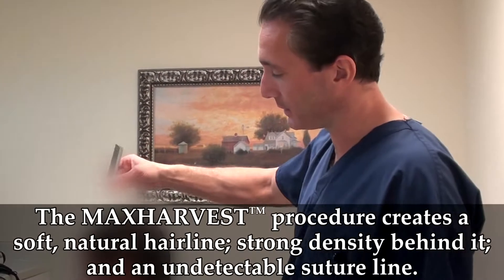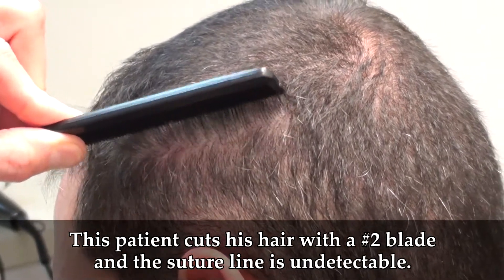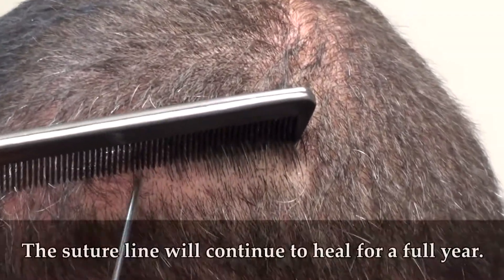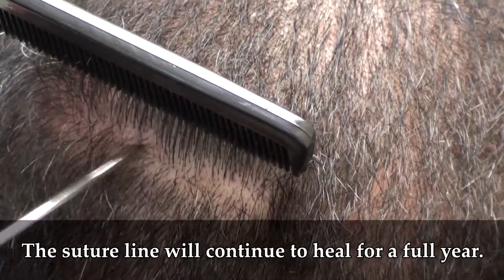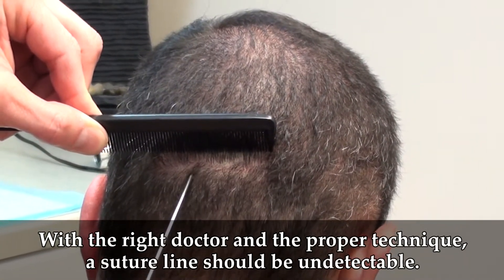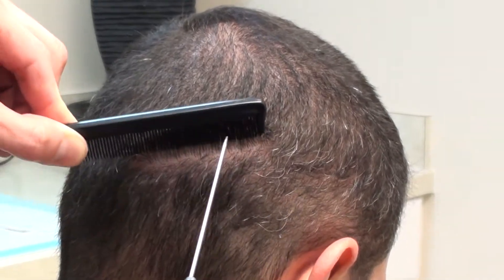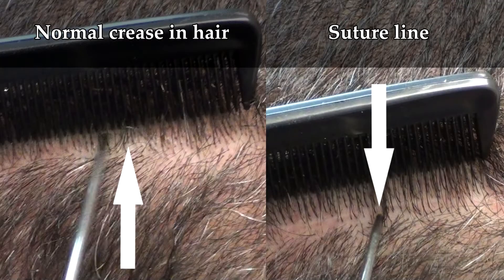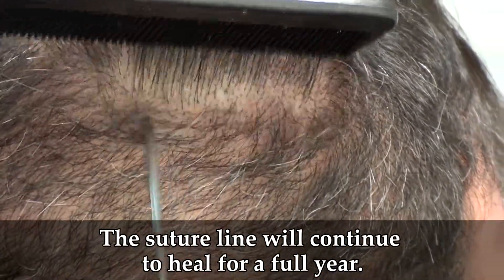Dr. Brett Bolton Undetectable Hair Transplant Scar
Another example of Dr. Brett Bolton's  amazing undetectable suture line wit a 2 guard it is unnoticeable at only 4 months